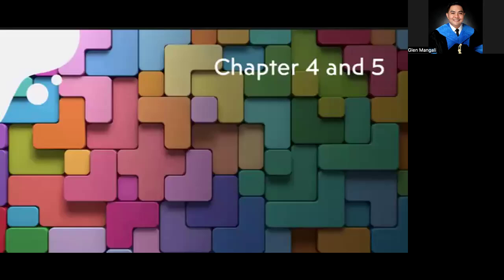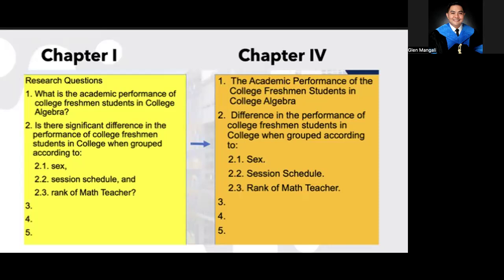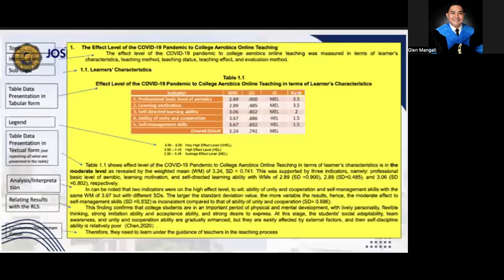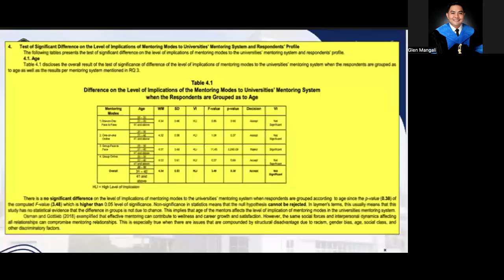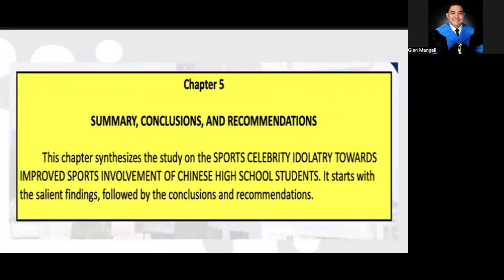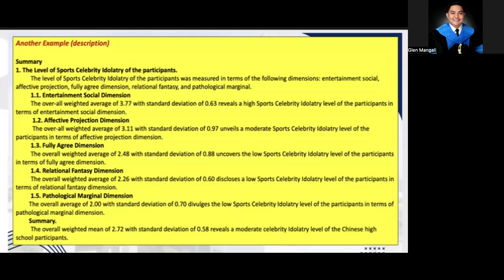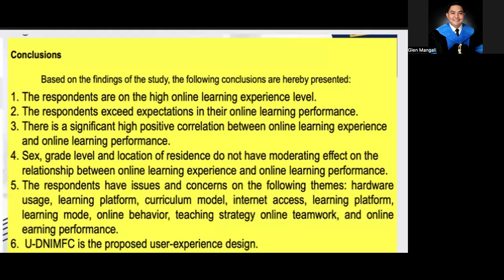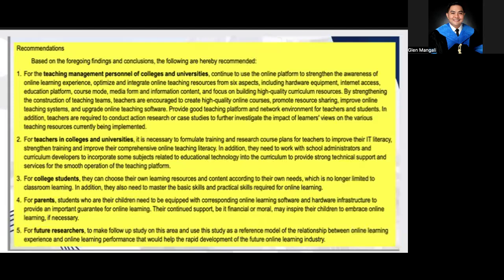Presentation of Data and Key Observations